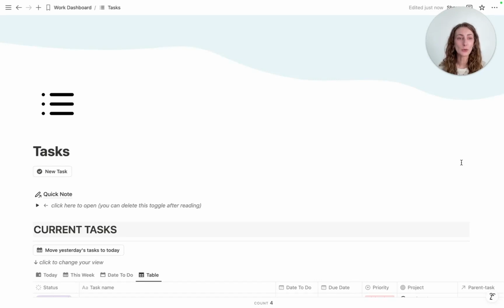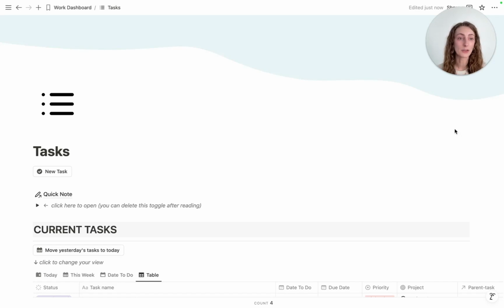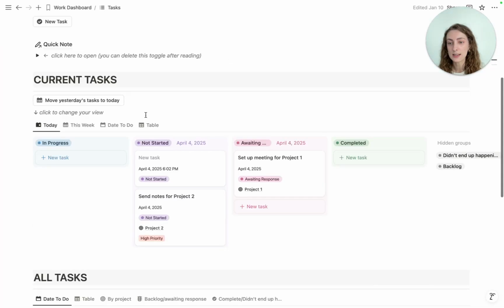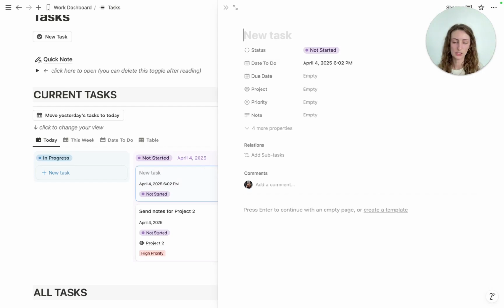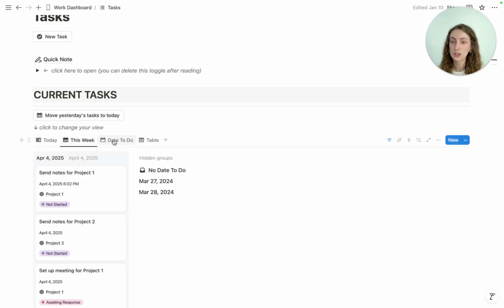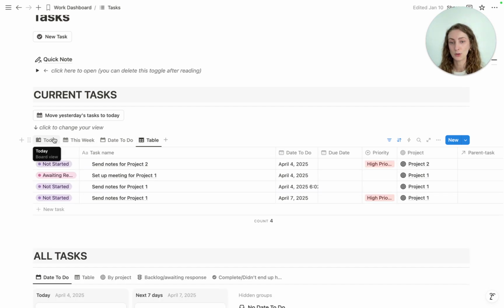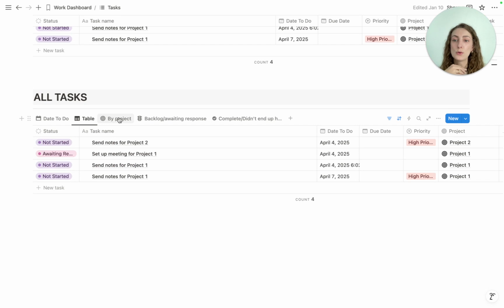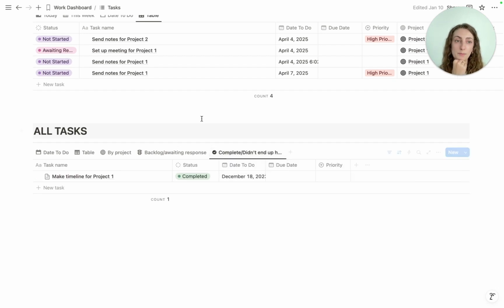Task Management Dashboard Notion Template Overview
Task management to organize your work and increase productivity.

Note: this is a section of the All-in-One Work Productivity Dashboard Notion Template. You can get just the task management section or get the full dashboard

I have been personally using and tweaking this template over three years now and am so excited to share it! It has really helped me organize each task and have a view of just the tasks I need to get done for the day. Before this, I found myself getting overwhelmed with a long list of items that I couldn’t prioritize.

FEATURES:
- View tasks in daily, weekly, and full views to easily focus on the tasks at hand
- In one click, reset your tasks for the day that weren’t completed the day before
- Easily connect tasks to Projects

WHAT IS INCLUDED:
1. An instant digital download PDF file with instructions on how to access each Notion template! In one click, the Notion template will be added to your own Notion account.

ABOUT NOTION
- Notion is a single space where you can think, write, and plan. Capture thoughts, manage projects, or even run an entire company — and do it exactly the way you want.
- Notion has completely changed the way I organize my personal life and work for the better and I highly recommend giving it a try to anyone!

Sincerely, Adri